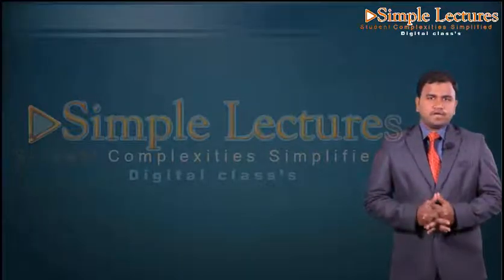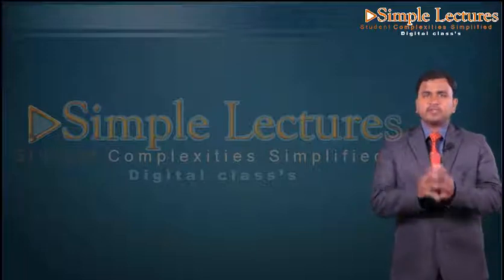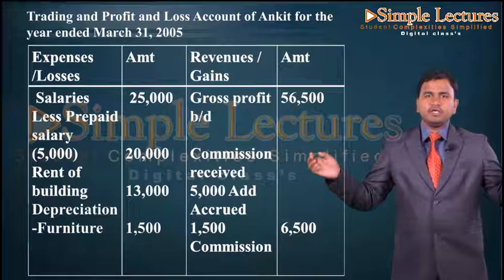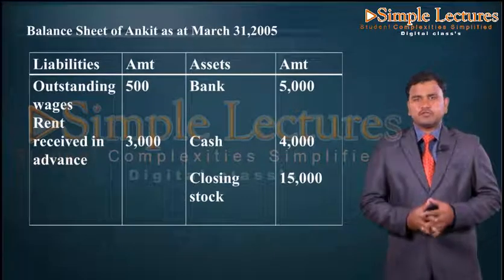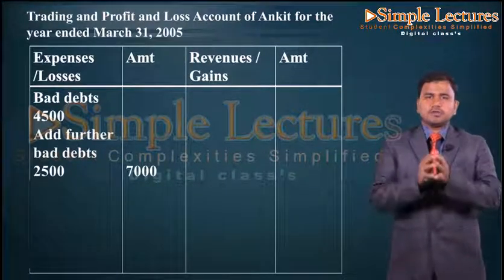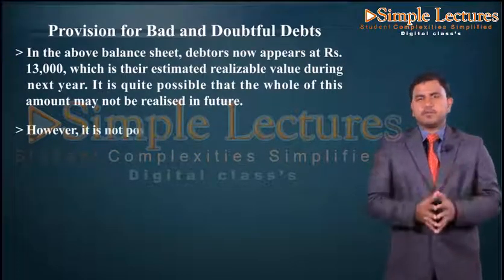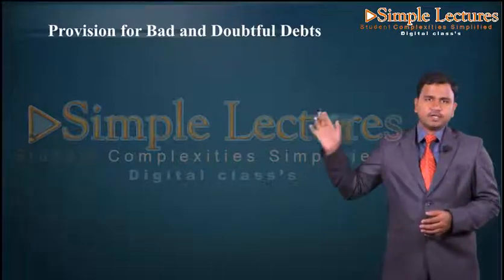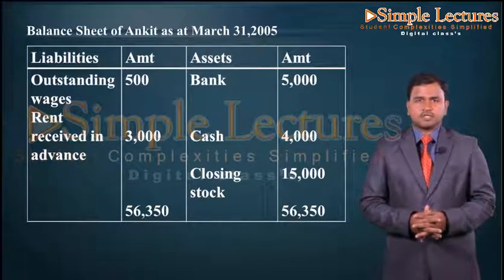10 2 Depreciation